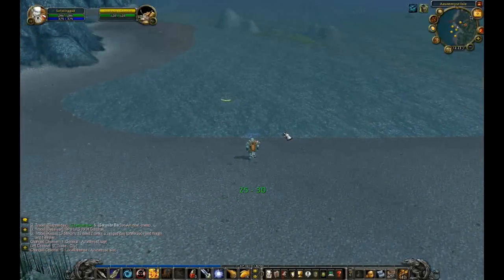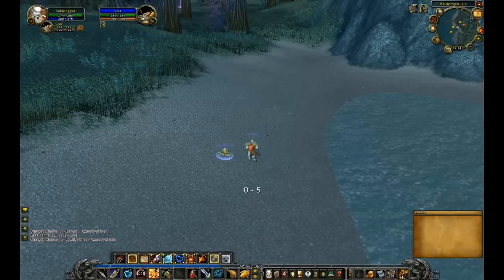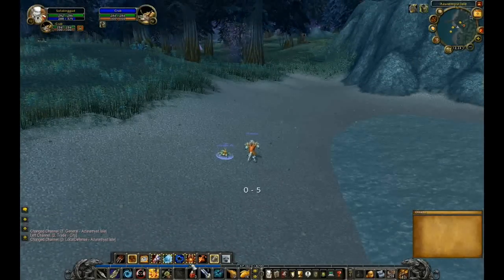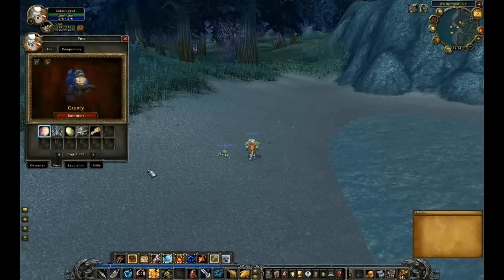Hunter Leveling Guide - Part 3 - (Pets 1/2) - World of Warcraft Hunter